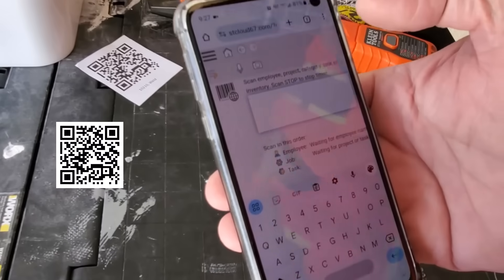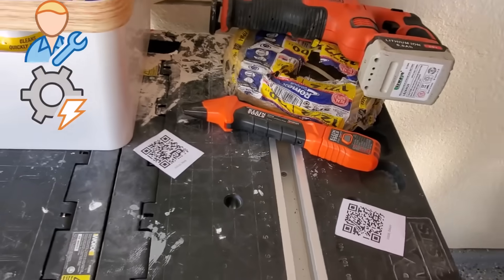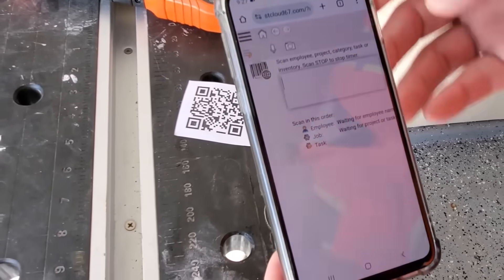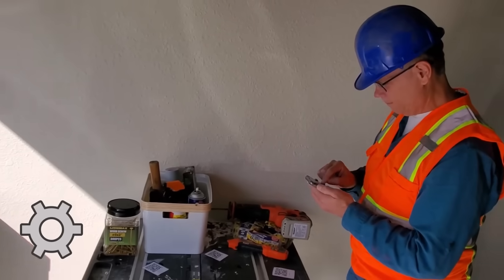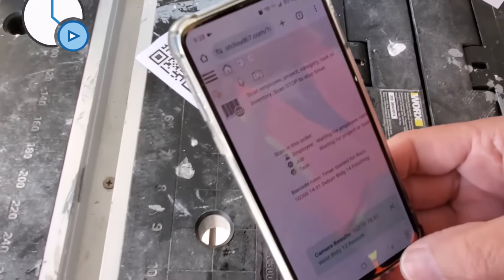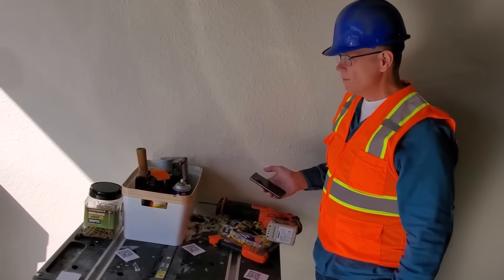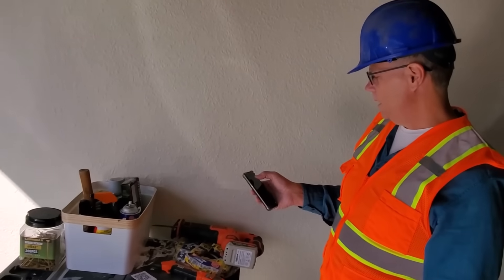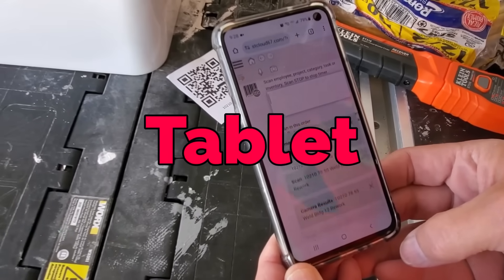QR Codes Change Everything In Manufacturing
Learn how QR codes change manufacturing job status. Scan QR codes with a cellphone as shown here, or with a tablet, laptop or desktop. Standard Time will start a new timer by extracting information directly from the QR code. You don't need to preregister anything with the software. Just scan-and-go!